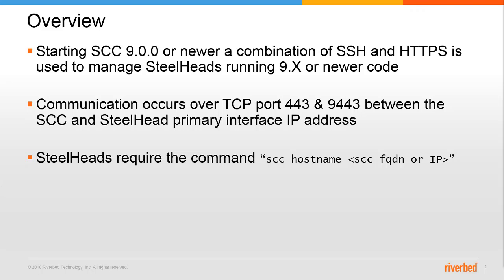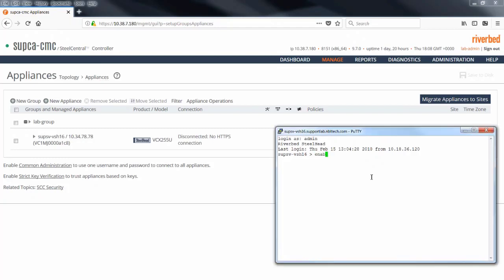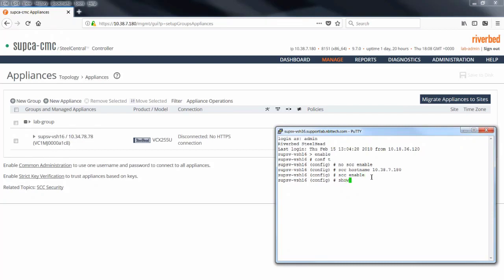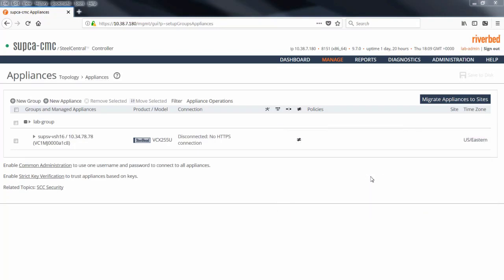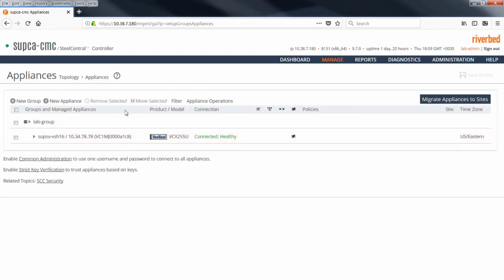SCC and SH Communication - Disconnected No HTTPS Connection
Communication Problem Between SCC and SH appliance

Disconnected: No HTTPS connection after upgrade to SCC 9.x